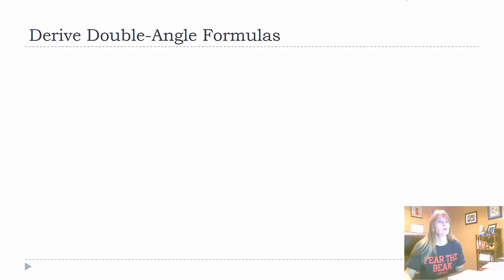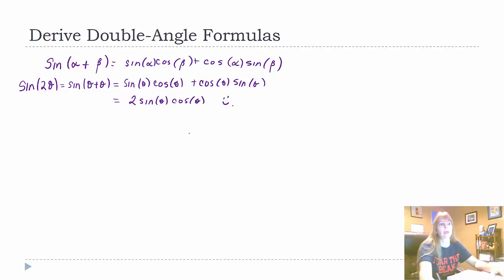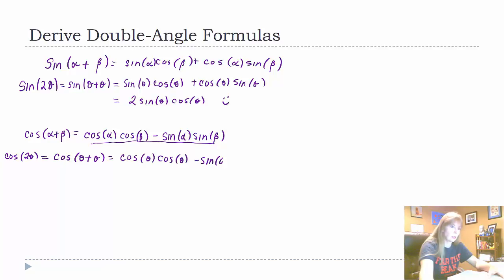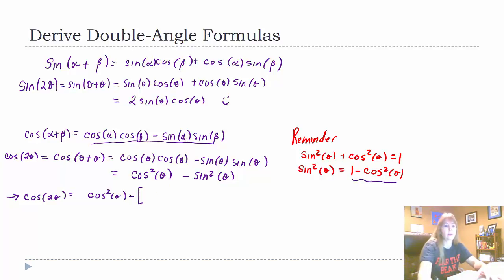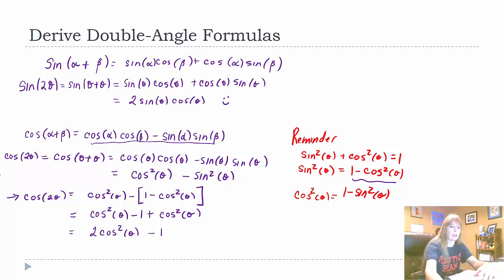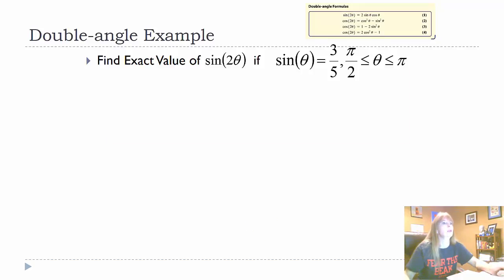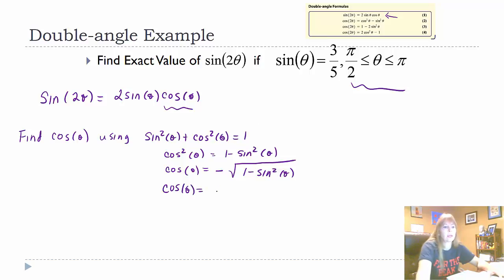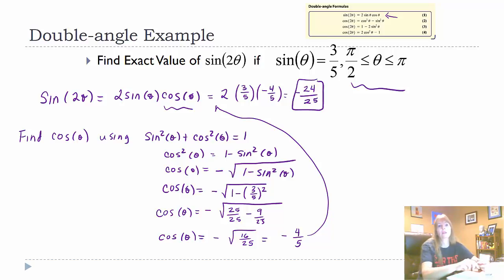MAT1093 Double Angle & Half Angle Formulas Part 1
Derivation of the double angle formulas for sine and cosine using sum formulas along with an example of using the sine double angle formula